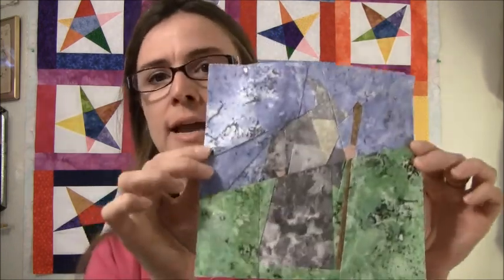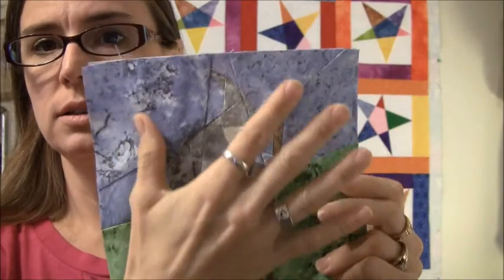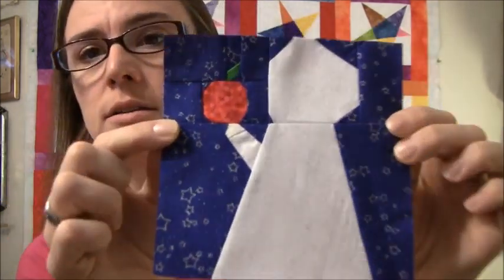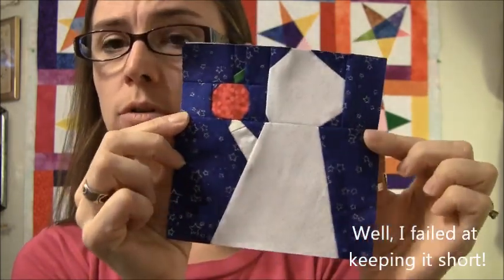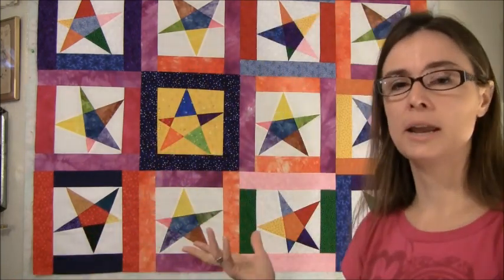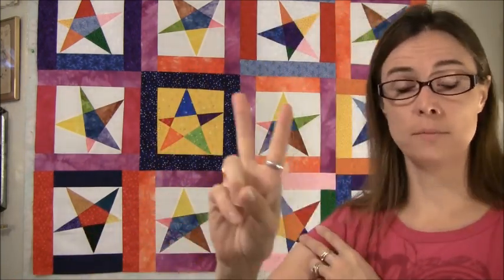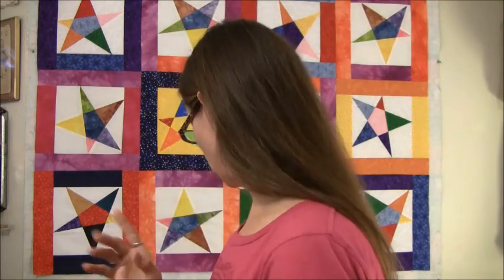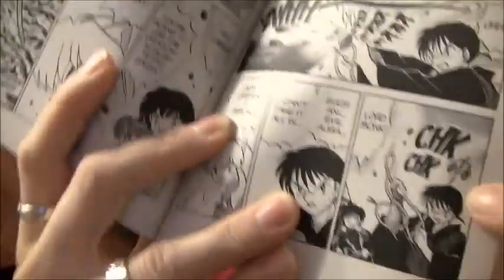TTMT #131 - Too Much and Not Enough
There and Back Again Month 1

Get Holly Jolly as an instant PDF download pattern for half price using coupon code CELEBRATE or get 10% of your total Sewhooked instant download purchase instead with coupon code QUILTOBER